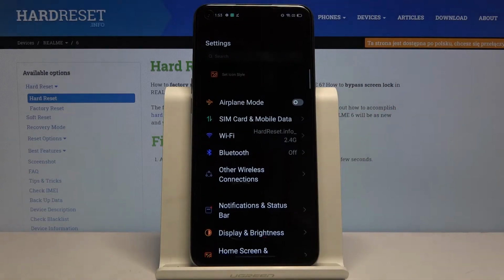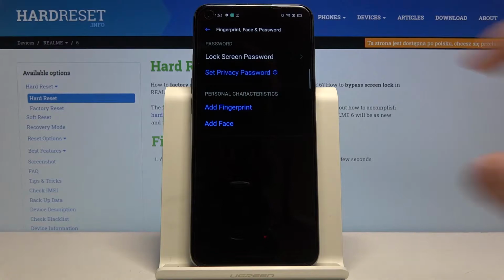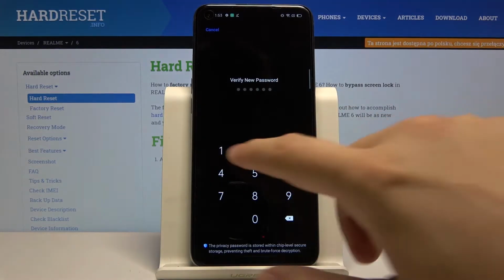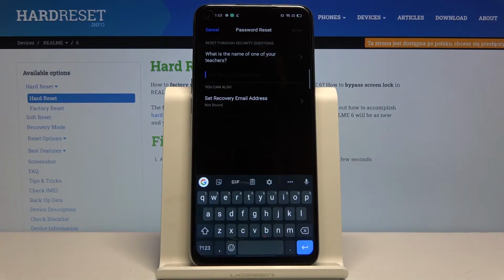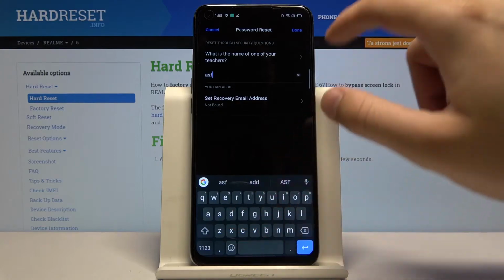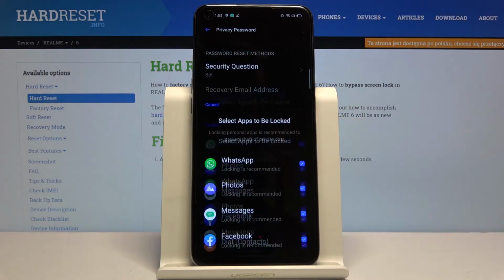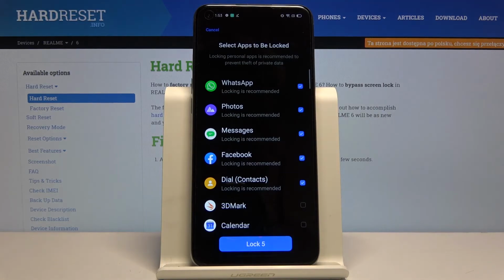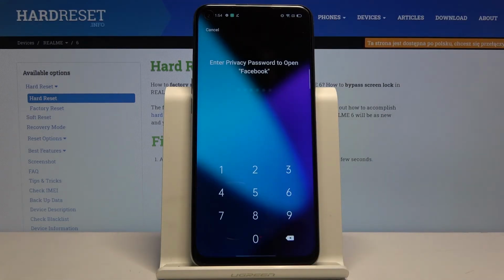How to Set Password on Apps in REALME 6 – Secure Apps with Lock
Would you like to be sure that all personal content stored on your REALME 6 is locked perfectly? In this video we’d like to share with you how easily you can find proper security options and how to set passwords in particular apps. Thanks to this you’ll be able to lock apps like gallery or messages and then no one will enter them without using unique pin or passcode. So let’s follow all shown steps and successfully set passwords on apps.

How to set up app lock in REALME 6? How to lock apps on REALME 6? How to add password on REALME 6? How to add pattern in REALME 6? How to set up app lock on REALME 6?